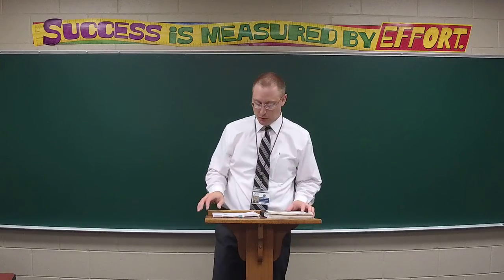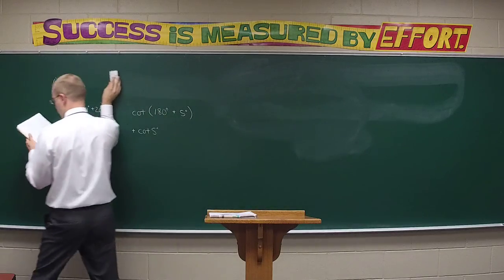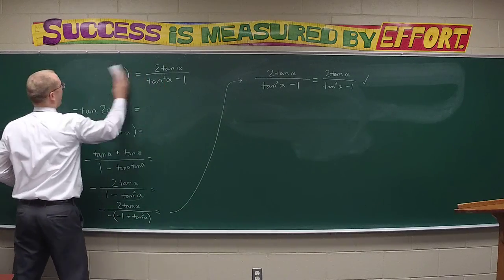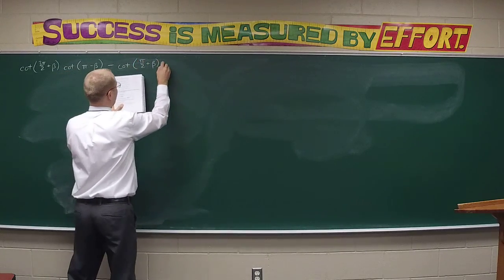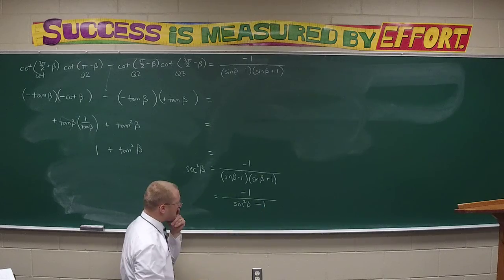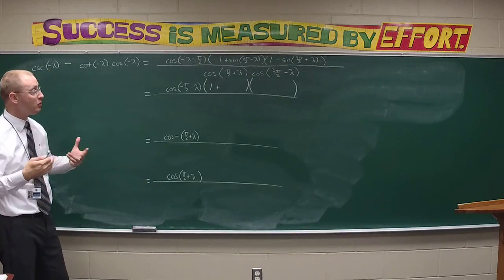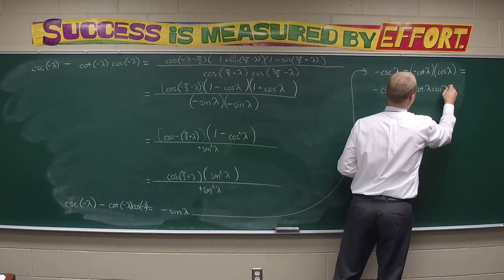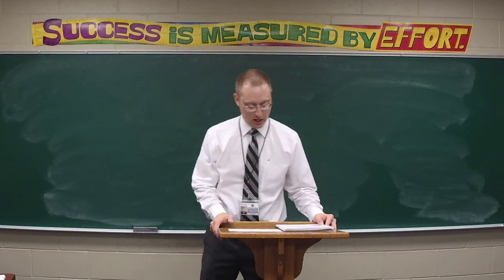Pre-Calculus Lesson 62 (part 1)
review of same function/cofunction
Your child will take Quiz 17 after this video before starting part 2.